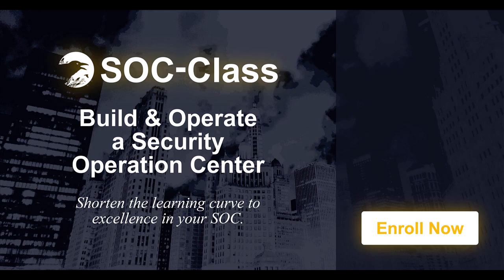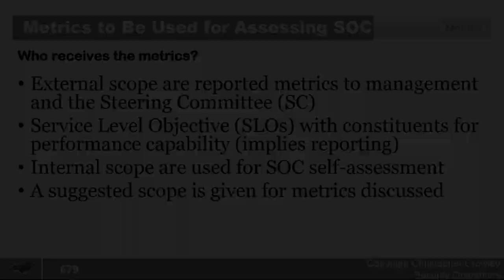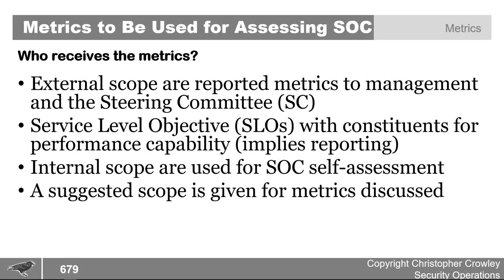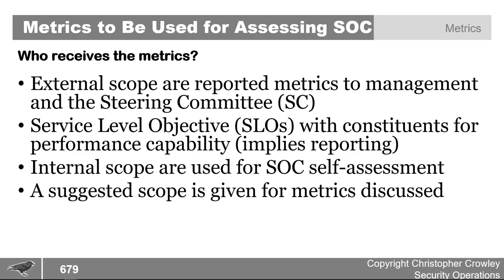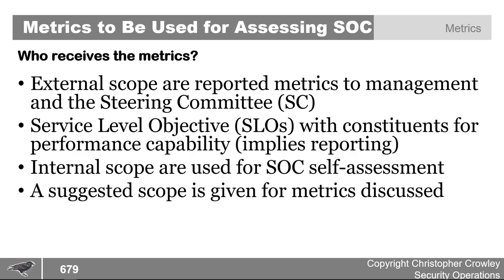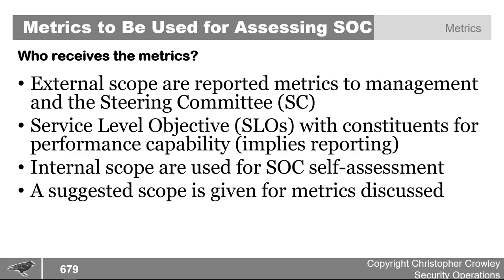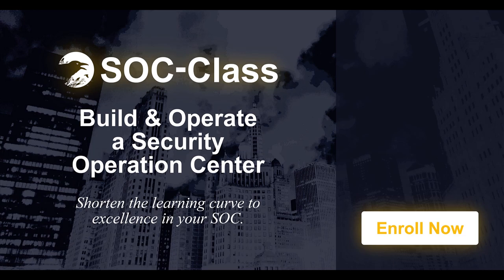Groupings for reporting metrics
A two minute extraction from the recording of the most recent SOC-Class.

for more information and enrollment options.